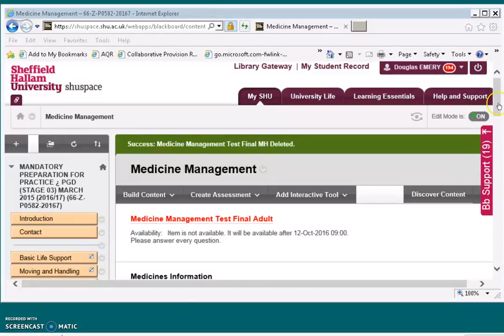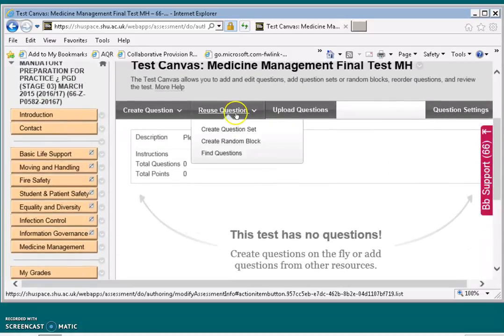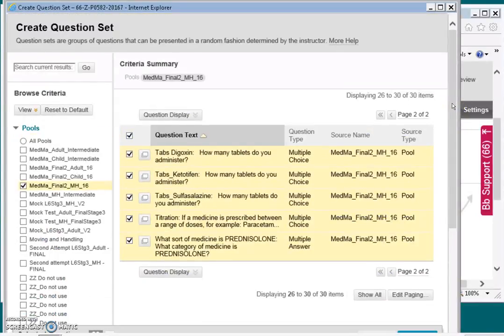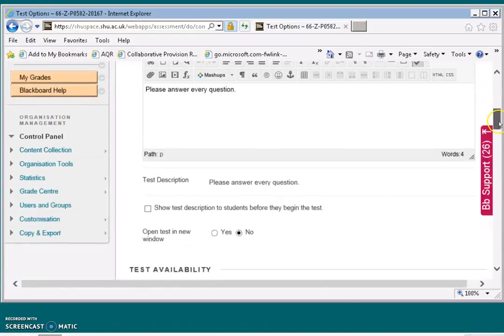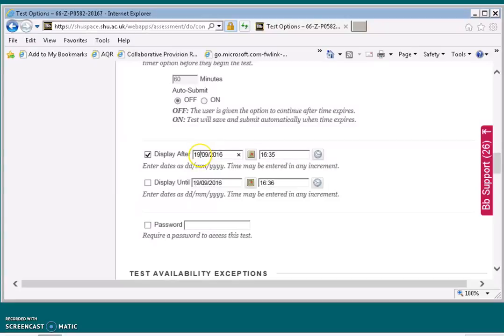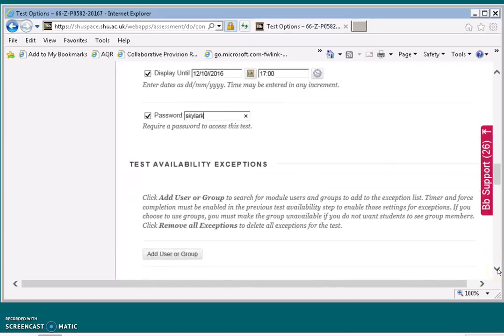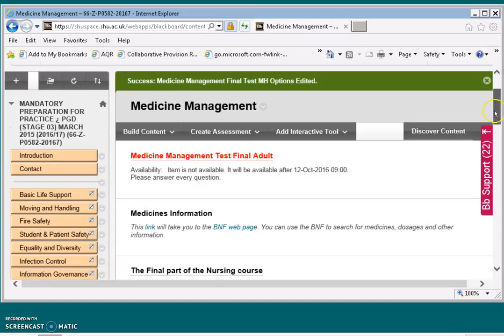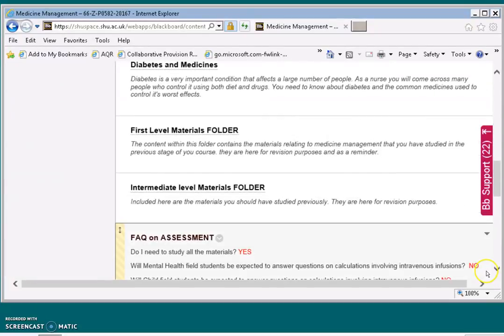Assessment setting in Blackboard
This video provides detail on how to set up a final assessment in Blackboard, particularly for Medicine Management.

The video is a screencast identifying the steps you need to follow when setting up an assessment.